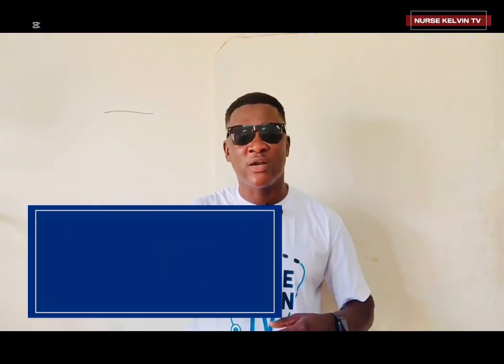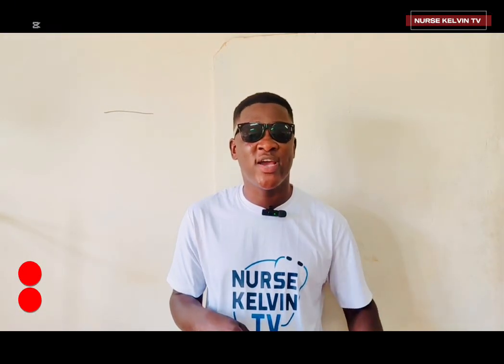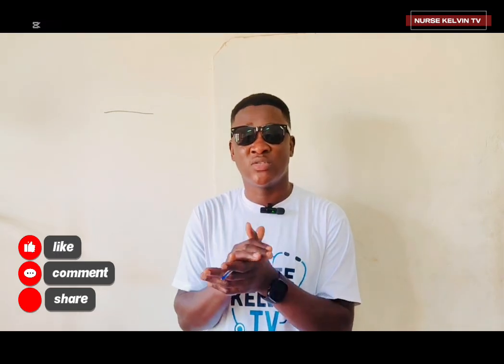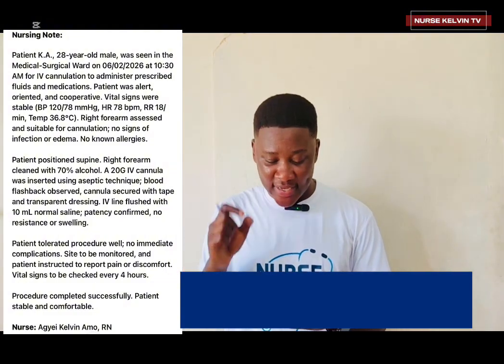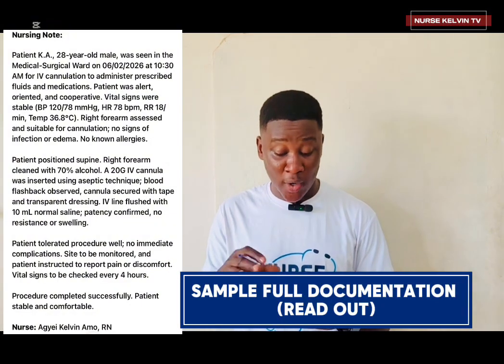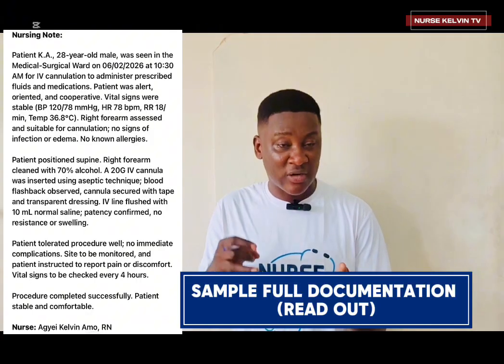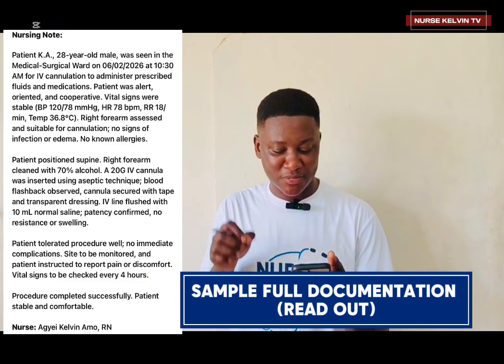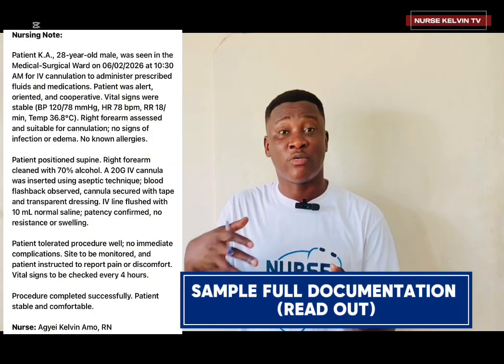How to Properly Document After Any Nursing Procedure (Step-by-Step Guide)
Documentation is one of the most important responsibilities of every nurse and student nurse. Poor documentation can lead to loss of marks in clinicals, legal issues, and miscommunication in patient care.

In this video, I break down how to properly document after any nursing procedure step-by-step. You will learn:

✔️ What to include in your nursing notes
✔️ The correct format for documenting procedures
✔️ Common mistakes student nurses make
✔️ A practical example of proper documentation

Whether you’re preparing for clinicals, OSCE, or ward rotation, this video will help you improve your documentation skills and confidence.

Remember: If it’s not documented, it was not done.